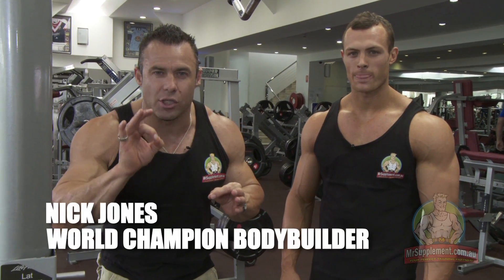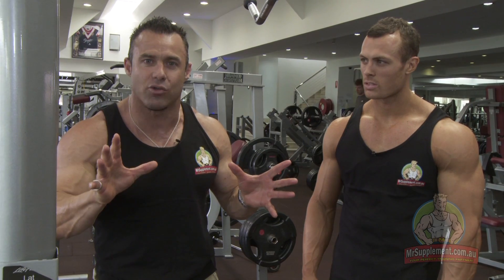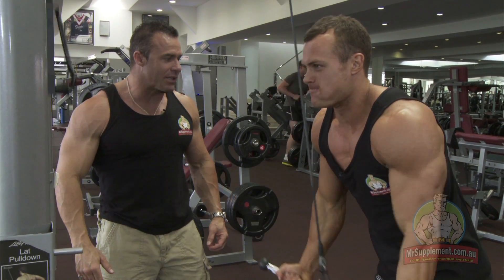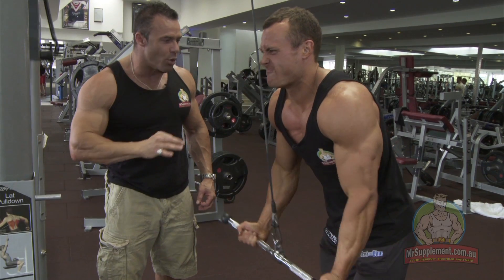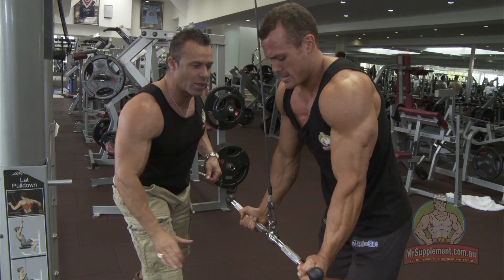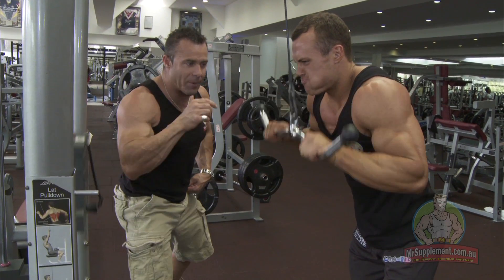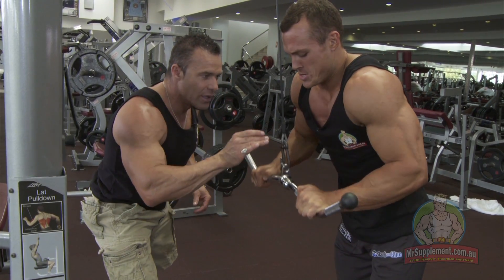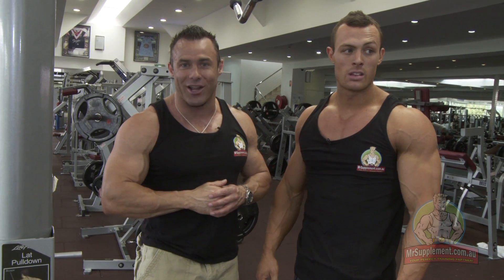High Intensity Tricep Pressdown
Challenge your triceps and build a bigger arm with this high intensity method. Perform 10-12 reps of a underhand grip tricep press down before resting for 10-15 seconds and performing a second set of tricep press downs with an overhand grip to failure.

Presented by Nick Jones, World Bodybuilding Champion & Nathan Wallace, Mr Australia